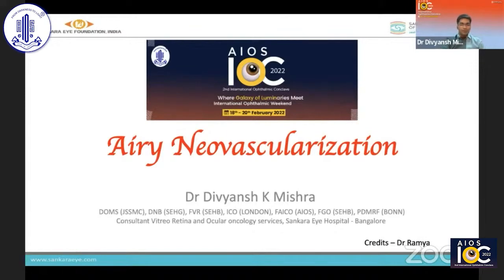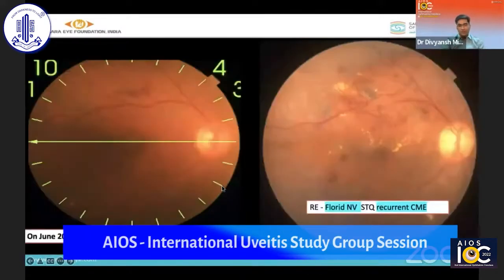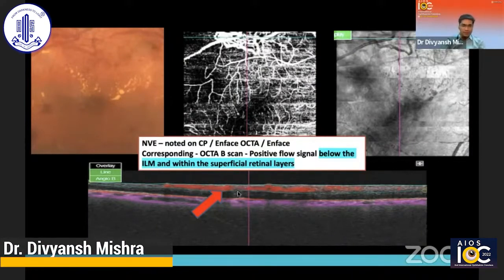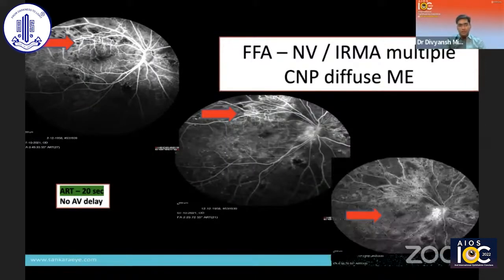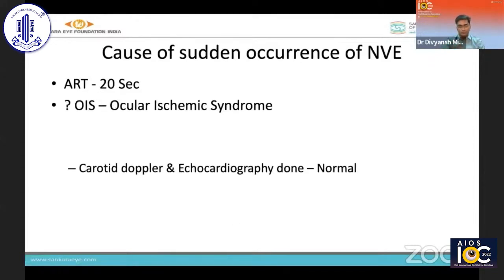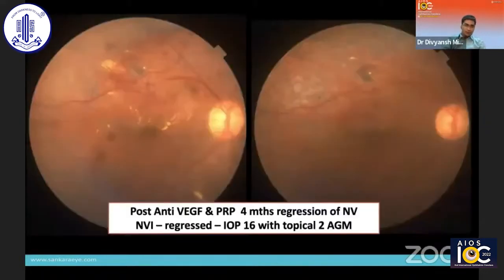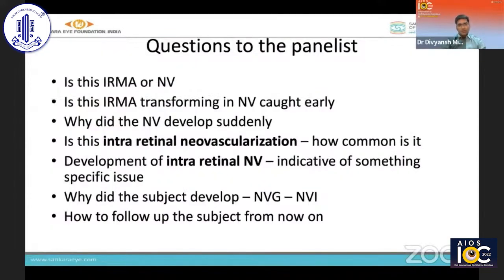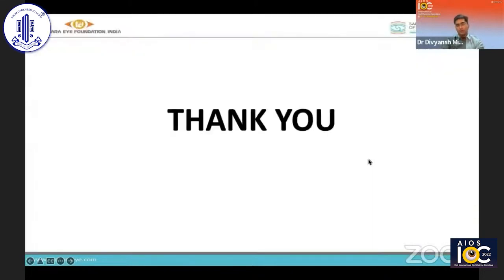Dr. Divyansh Mishra - Challenging Case 6